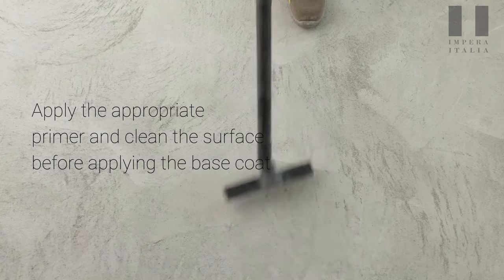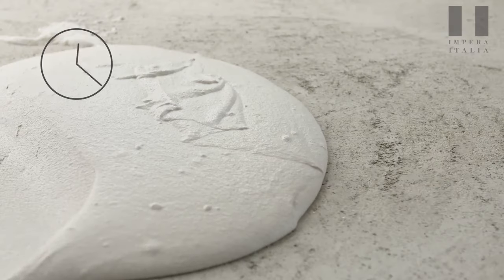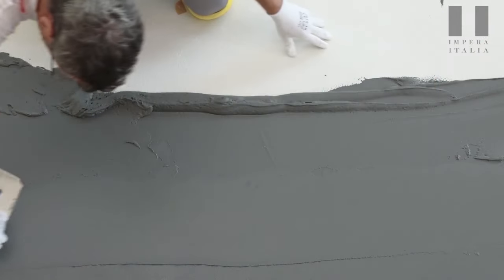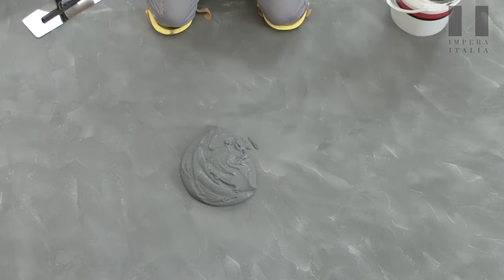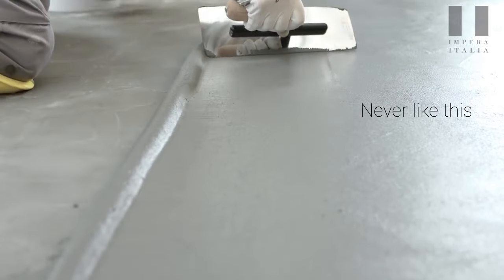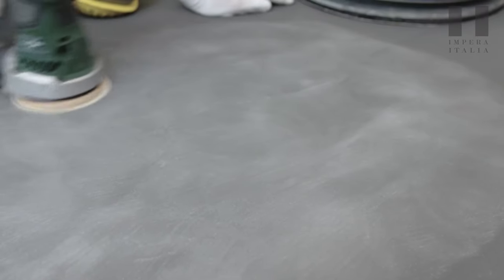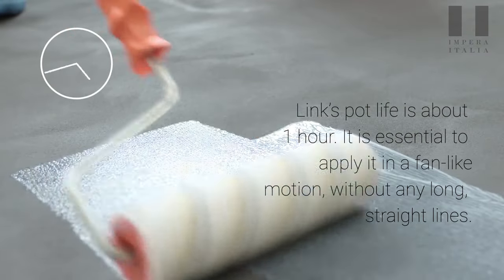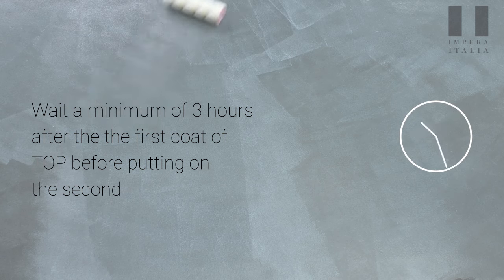Microcement Application by Impera Italia | How to apply Microcement or Microcemento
Microcement application video

Microcement (also called micro screed, microcemento, micro cement or beton cire) is a continuous wall, ceiling and floor finish that creates the look of polished cement.

The Continuo microcement is a stunning 3.5mm thick plaster system for a seamless, durable and waterproof look that can be applied even on top of underfloor heating and is now available in the UK by Impera Italia.